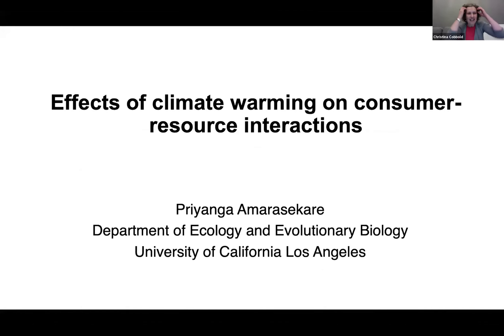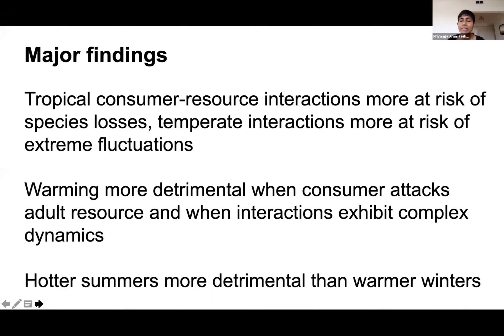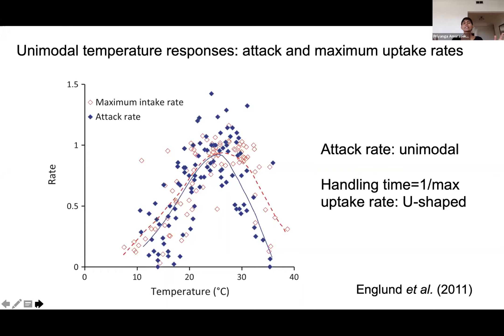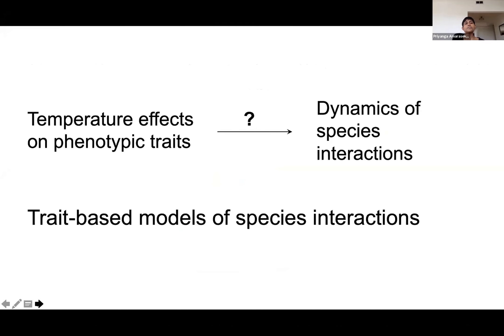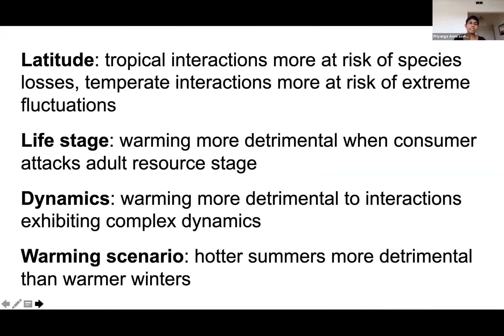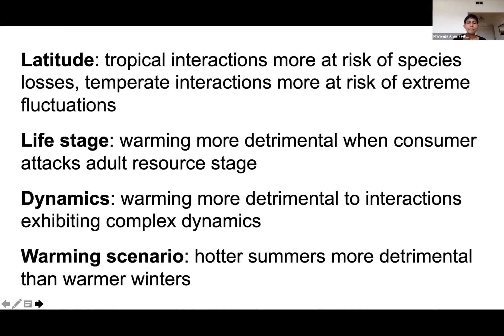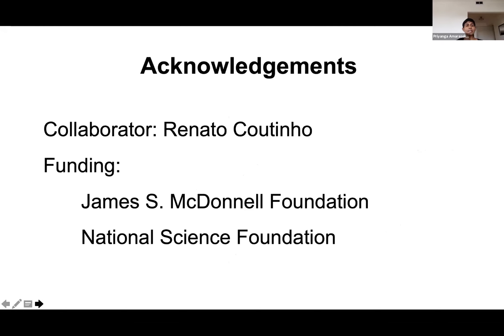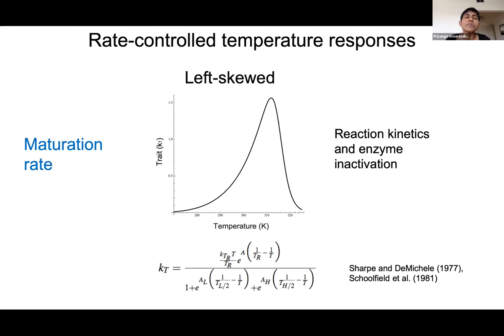eSMB2020 Population Dynamics, Ecology, and Evolution Subgroup Keynote: Priyanga Amarasekare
Effects of climate warming on consumer-resource interactions